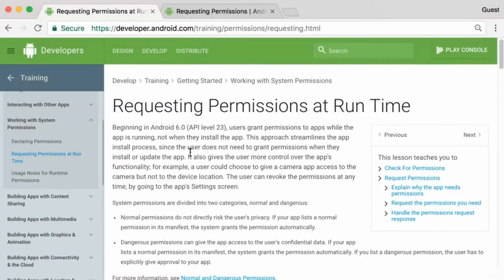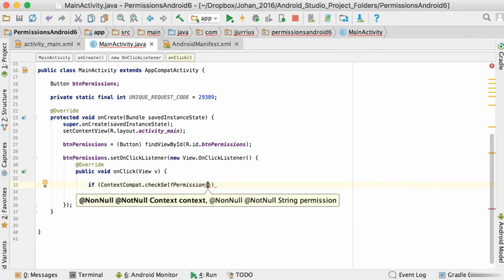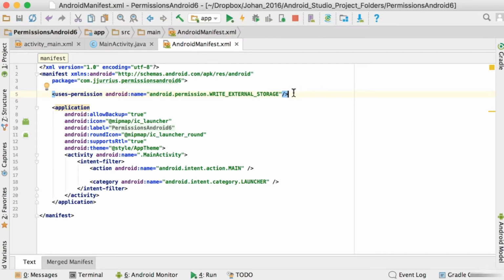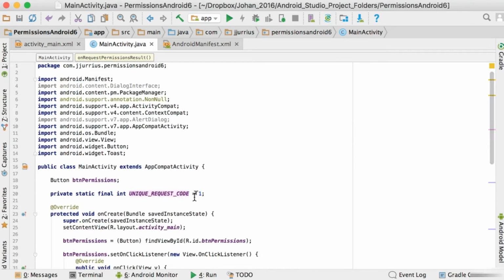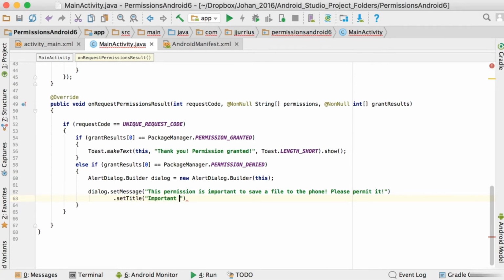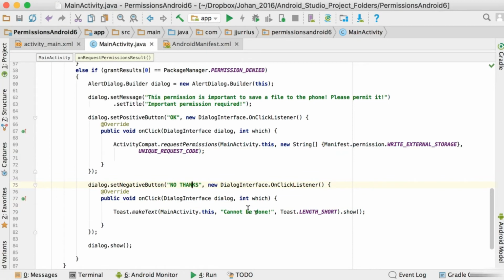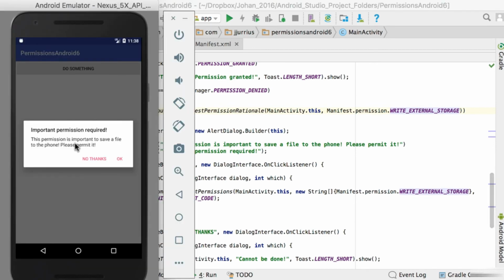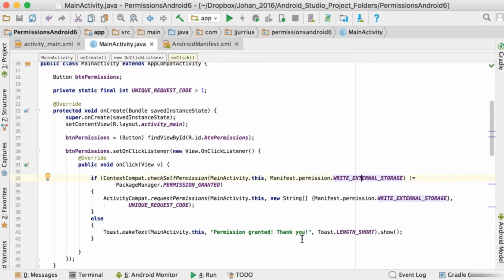Android studio getting permission for your app